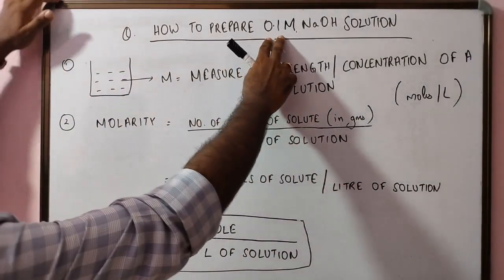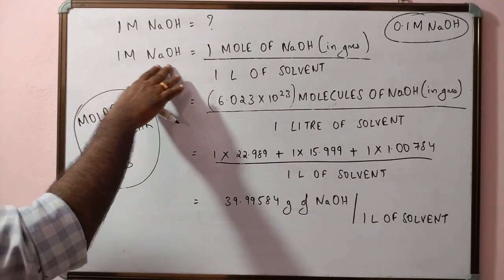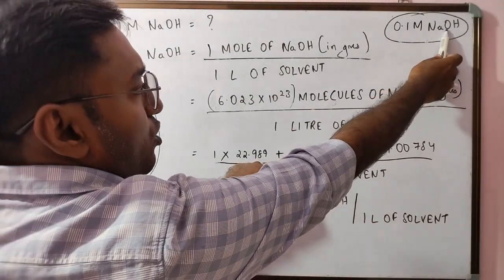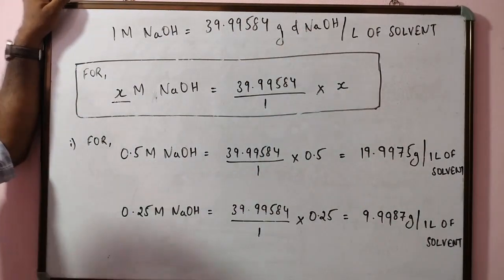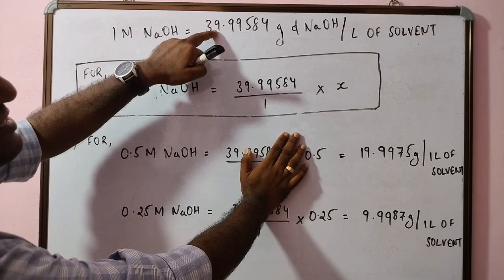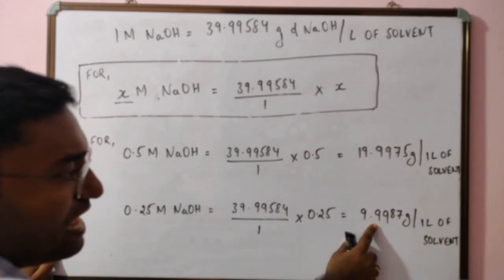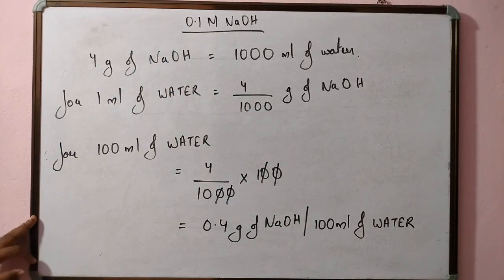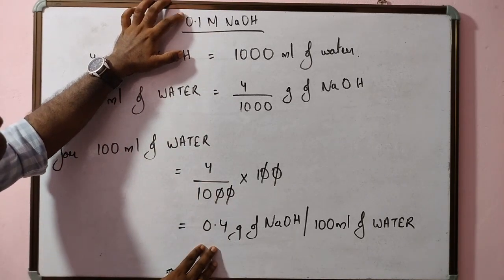How to prepare a 0.1 M NaOH solution ?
chemistry pharmacy Dr. AlexMartin